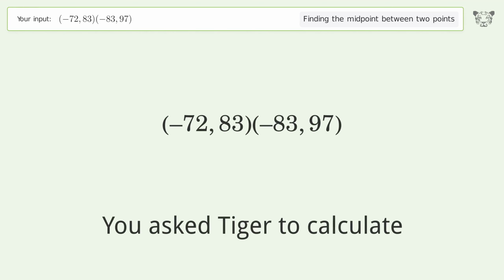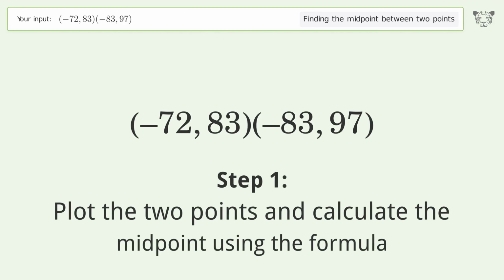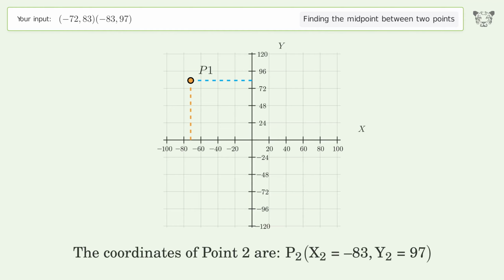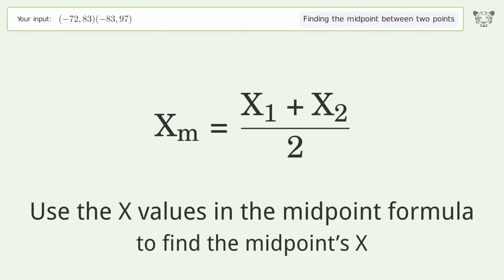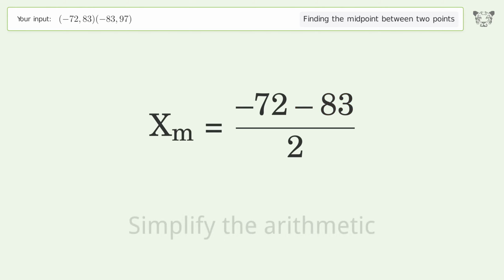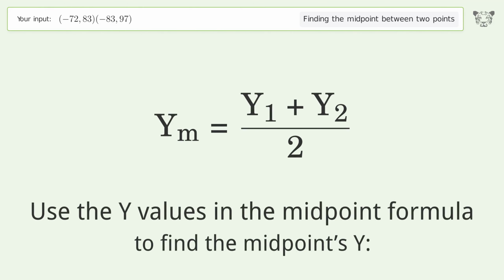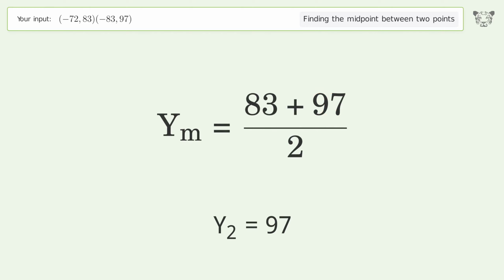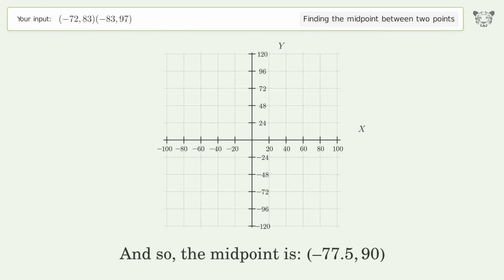Find the midpoint between two points p1 (-72,83) and p2 (-83,97): Step-by-Step Video Solution